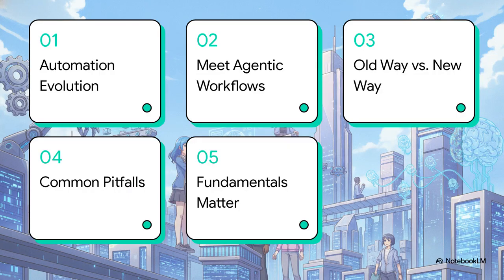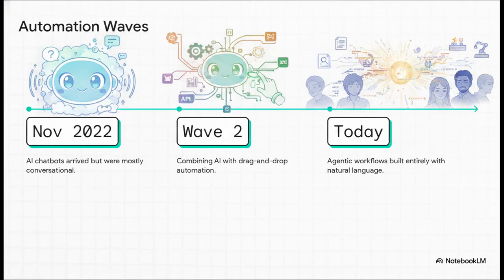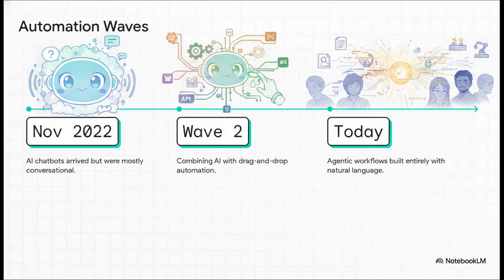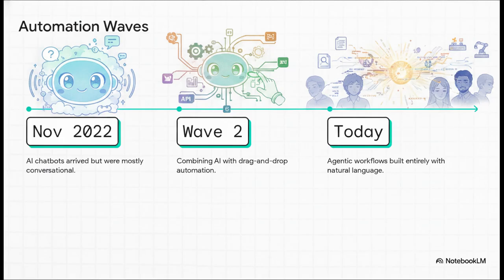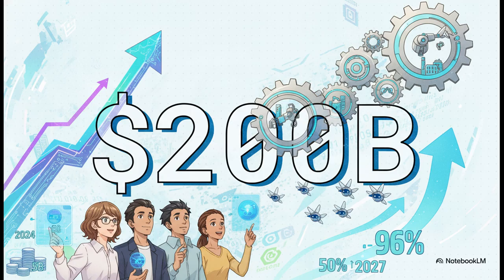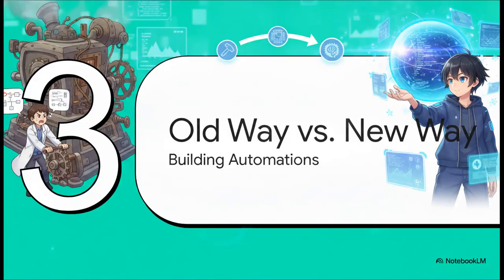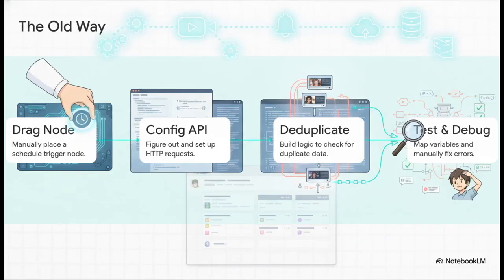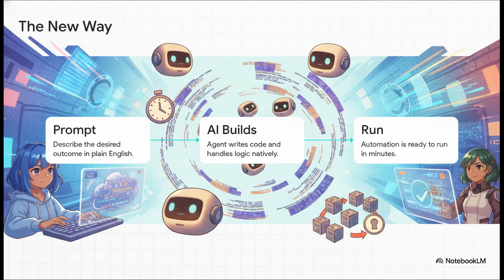Agentic AI is Replacing n8n? Build AI Agents with Claude Code! 🚀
**The era of Agentic AI has arrived!** 🚀

In this video, you'll learn how AI automation is evolving beyond traditional drag-and-drop workflows like **n8n** into intelligent **Agentic AI systems** powered by **Claude Code**, **trigger.dev**, and autonomous AI agents.

Discover how modern AI agents can:

* ✅ Build workflows using natural language
* ✅ Write and debug their own code
* ✅ Perform deep web research
* ✅ Generate content automatically
* ✅ Create images with AI
* ✅ Monitor production workflows
* ✅ Use QA sub-agents for better accuracy
* ✅ Automate complete business operations

We'll also explore real-world business use cases including:

* Competitive Intelligence
* AI Content Creation
* LinkedIn Automation
* Automated News Research
* ClickUp AI Workflows
* Multi-Agent Systems

Whether you're an **AI Automation Engineer**, **No-Code Builder**, **Developer**, **Entrepreneur**, or **Content Creator**, this video will help you understand where AI automation is heading.

🔥 **Topics Covered**

* trigger.dev Overview
* Multi-Agent Systems
* AI Automation 2026
* AI Workflow Architecture
* Business AI Automation
* AI Research Agents
* Future of n8n
* AI Productivity